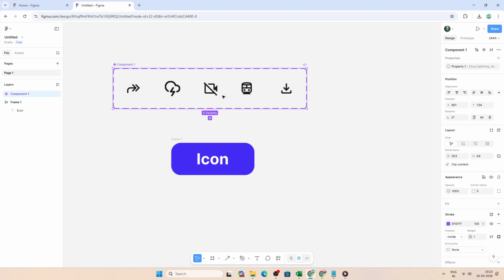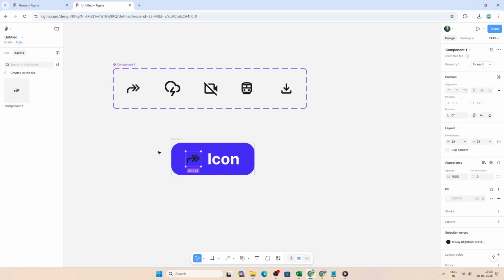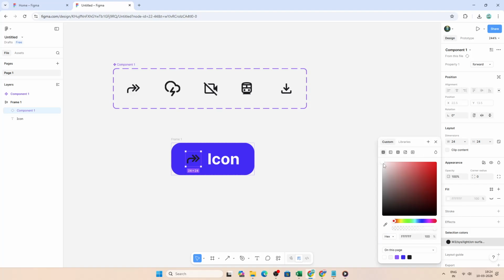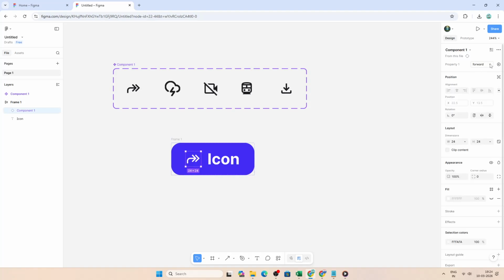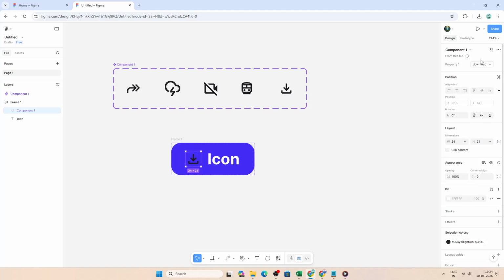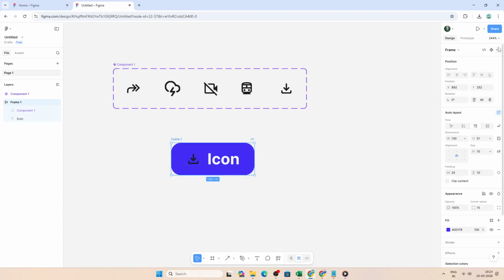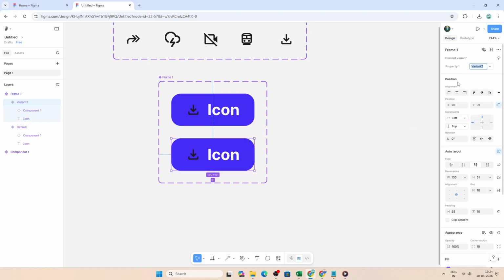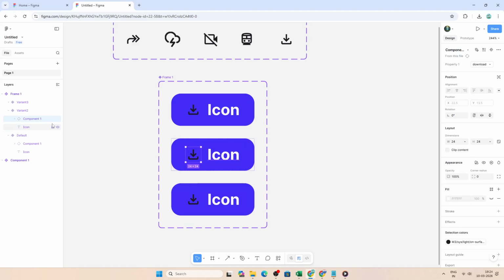How To Create Advanced Components In Figma (Step By Step)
Learn how to create advanced components in Figma using the latest features like Auto Layout, Component Properties, and Variants. This Figma tutorial is designed for UI/UX designers looking to level up their design system workflow and master professional component architecture.